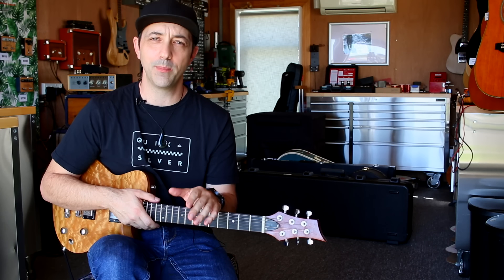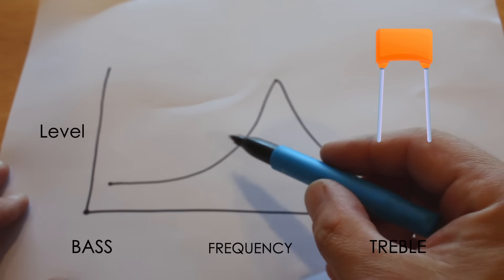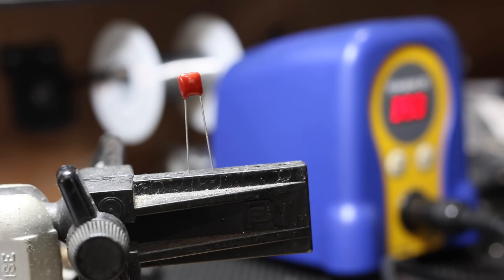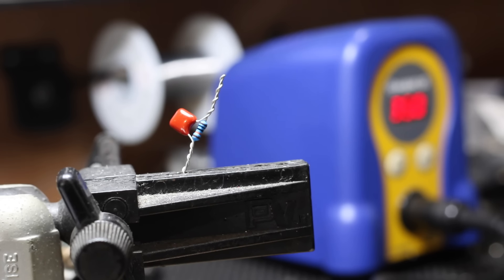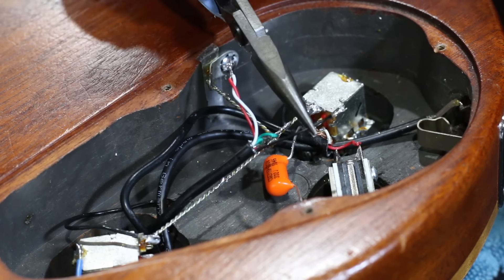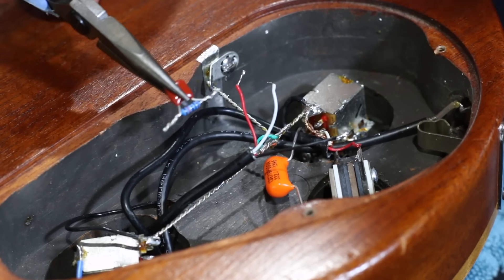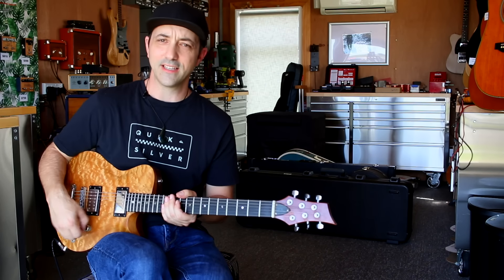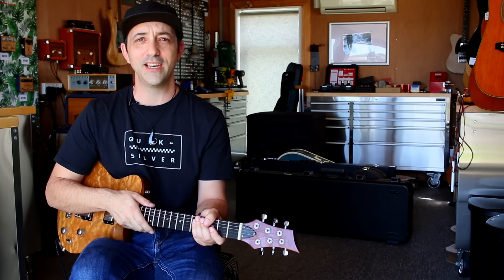Muddy Pickups? Try This Super Easy Guitar Mod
This simple fix for Muddy Pickups sounds great, try this before buying new ones!